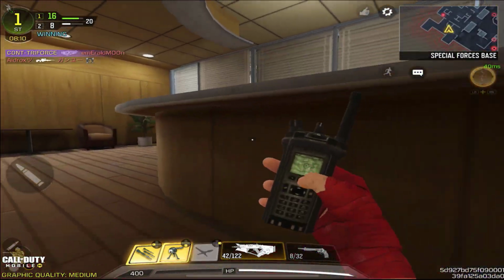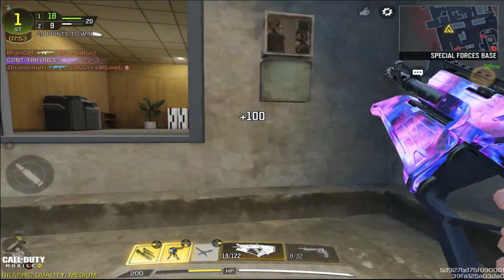THE REAL REASON WHY WE DON'T HAVE ANIMATED COMPLETIONIST CAMOS IN COD MOBILE